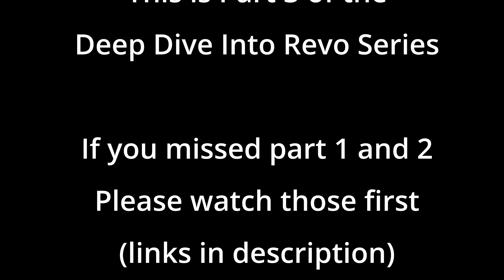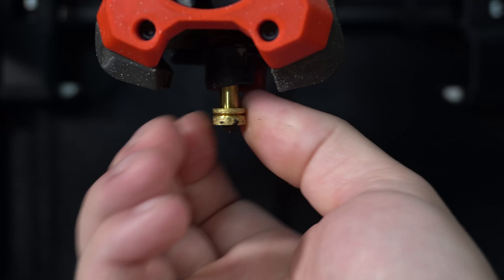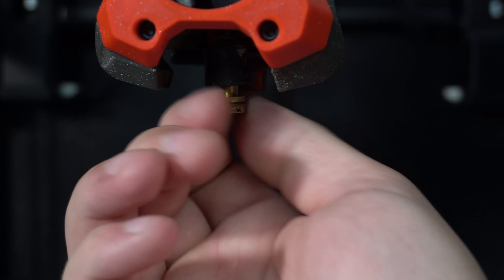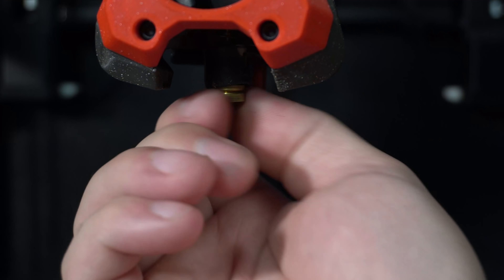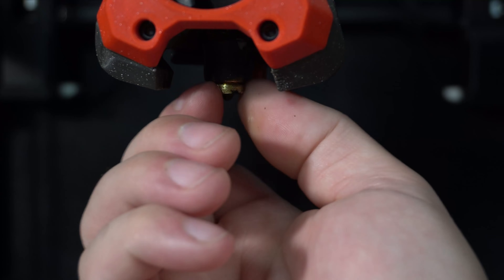Deep Dive Into the E3D Revo - Quick-change system - Interview with Sanjay M- PART 3 FINAL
For this final part we chat about the quick-change system the Revo employs, how it works, what went into designing it
I want to give a huge shoutout to Sanjay from E3D for taking the time to do this, yes the ending was a bit abrupt (i legit was almost late for work) but that is right, we will be doing a livestream in the future, so make sure you're subscribed so you dont miss out.

I hope you enjoyed this and the rest of the videos in the series, being able to chat with Sanjay in depth about the E3D Revo was an amazing opportunity.  The entire interview was over an hour and we bounced between subjects often as it was more of a "go with the flow" chat.

Each individual part is edited to tell a "story" about the topic at hand to keep things focused, so you may notice some minor overlap.

Vector3d TCT3sixty Revo Booth interview